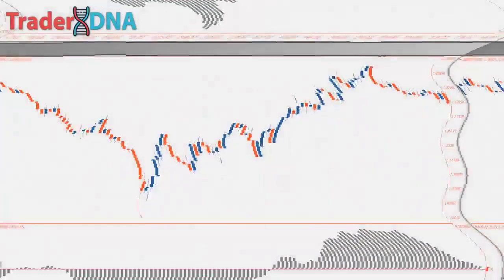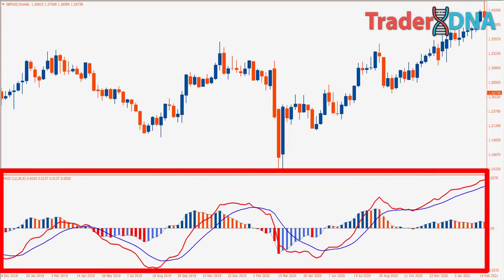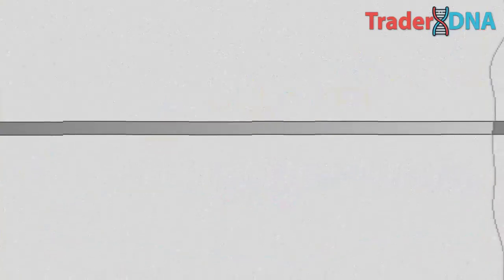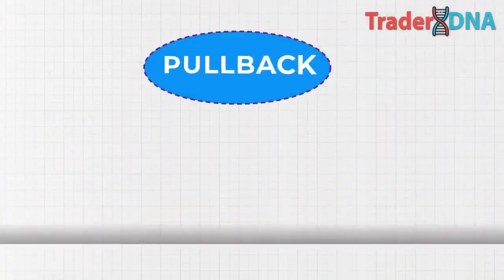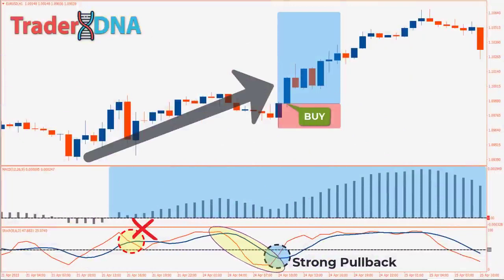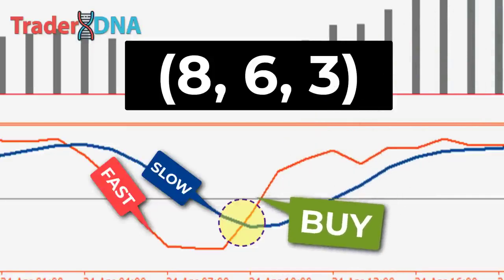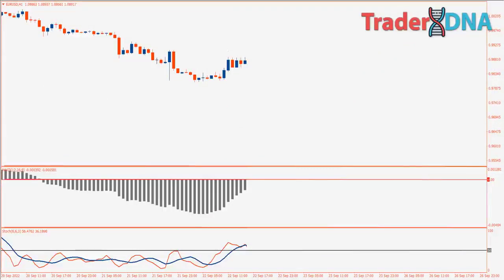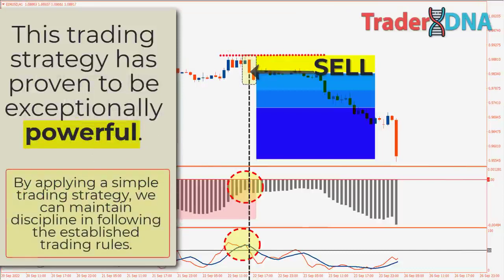🔴 MACD PULLBACK This Simple Forex & Stock Trading Strategy Will Make You RICH